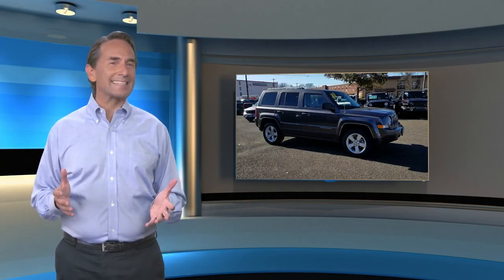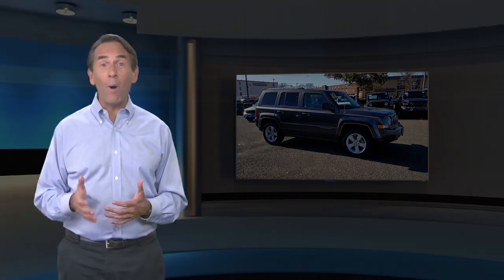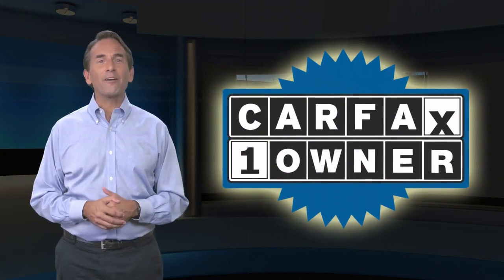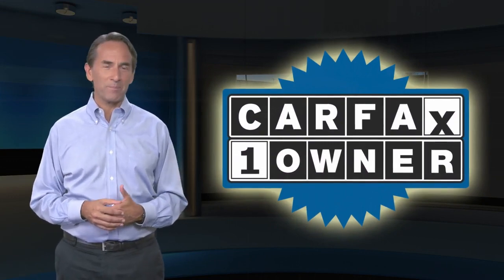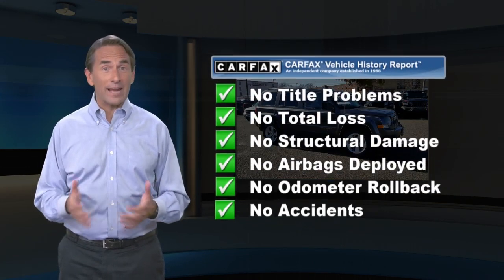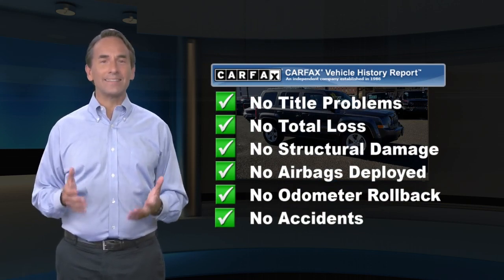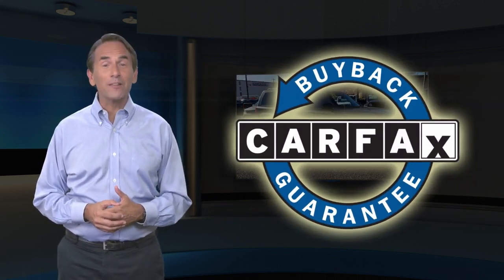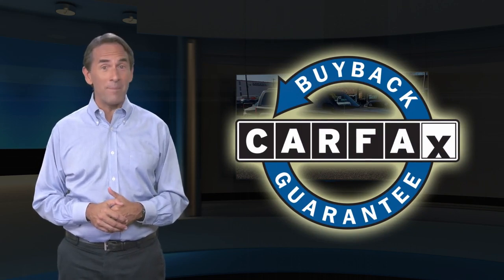Certified 2017 Jeep Patriot Latitude, Philadelphia, PA P07638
Barberas on the Boulevard

Our One Owner 2017 Jeep Patriot Latitude 4WD SUV is outstanding in Granite Metallic Clear Coat! Powered by a proven 2.4 Liter 4 Cylinder that offers 172hp while tethered to a 6 Speed Automatic transmission for easy passing maneuvers. This Four Wheel Drive Jeep can secure near 30mpg on the open road and combined with agile suspension, this Jeep offers capabilities that other SUVs just can't produce! Our Patriot Latitude exudes Jeep-brand confidence with aggressive exterior styling featuring a body-color seven-slot grille, alloy wheels, roof rails, and fog lights.Climb into the spacious Latitude interior and you'll be met with amenities including a leather-wrapped steering wheel with audio controls, heated front seats and a sound system with CD and auxiliary jack. Enjoy the convenience of a height adjustable driver's seat, a fold-flat front passenger seat, reclining rear seatbacks and more!Jeep spends time, resources, and enormous energies to make sure that each safety component is tested over and over again to ensure you have the best surrounding you. Safe, secure, and capable, your Jeep Patriot awaits! Certification $2195. Value

[RLVID:6265:09dc79ef34f4c5ba:dffd791a62a91258:1]